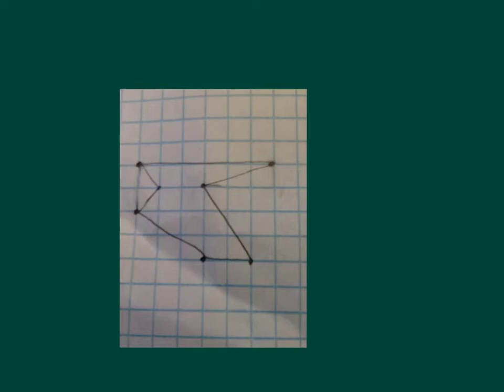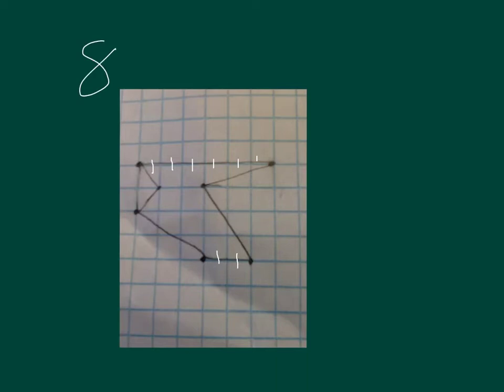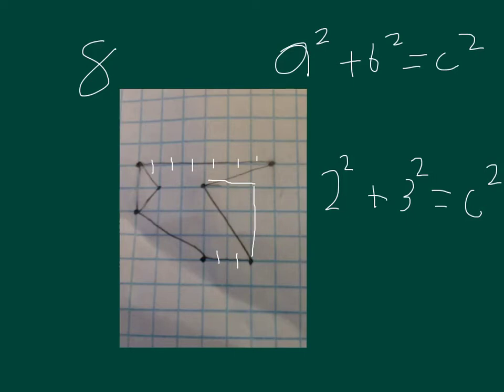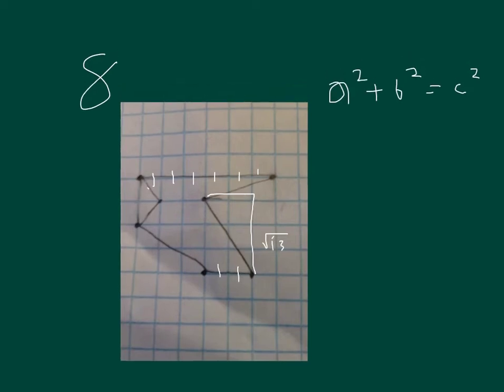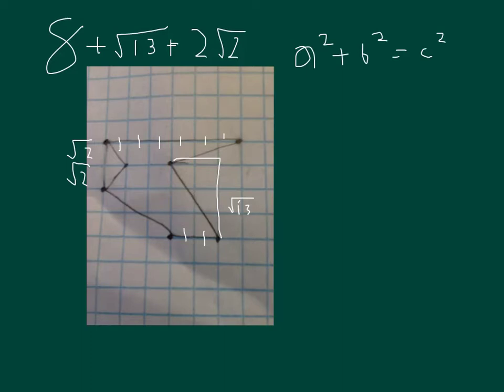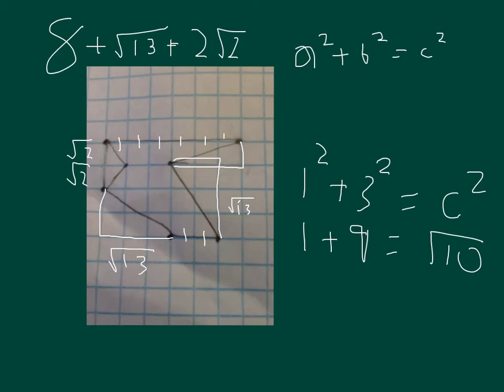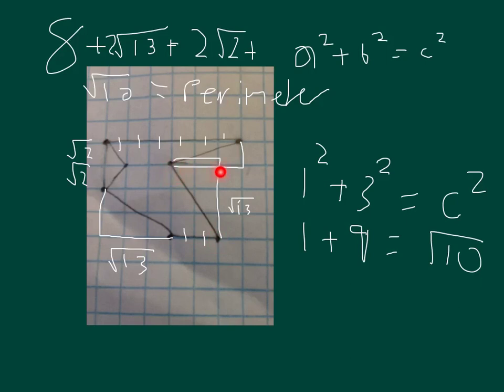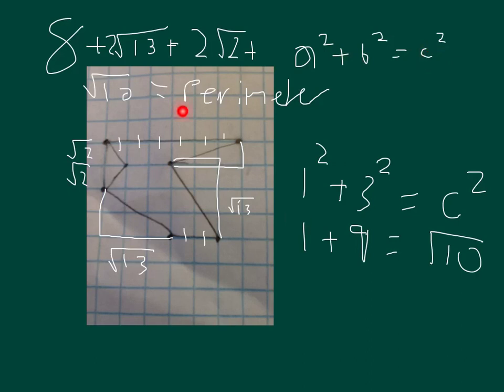Perimeter of an Irregular shape using Pythagorean Theorem